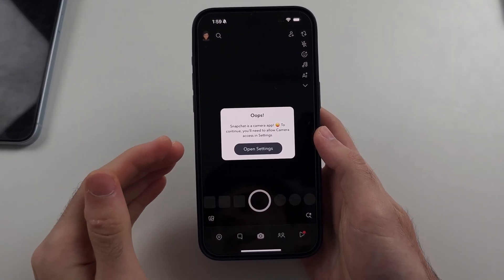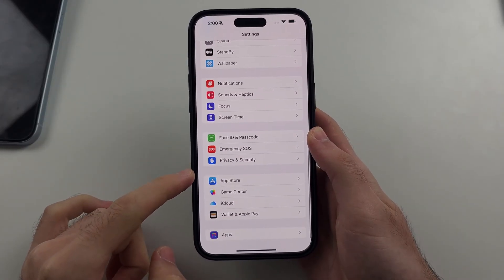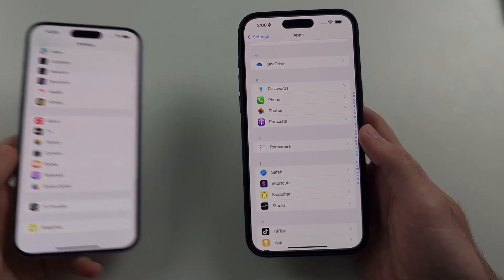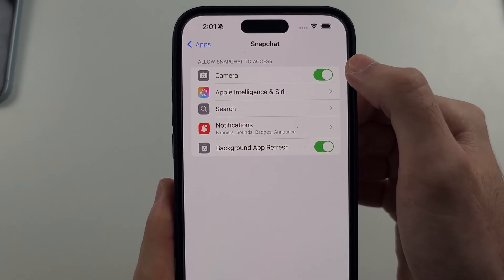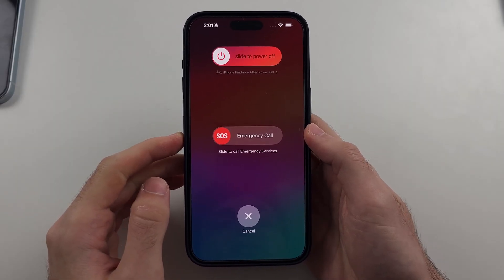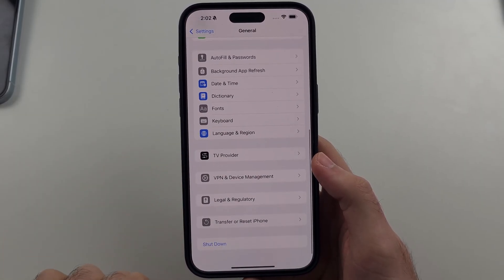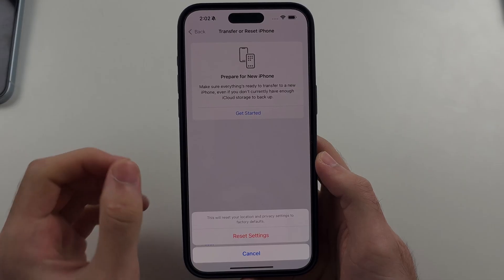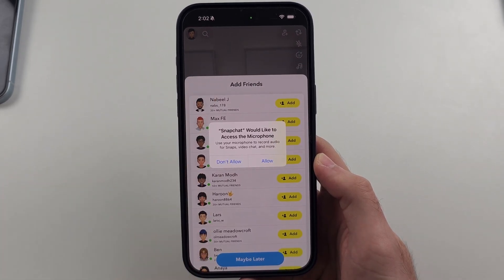How To Allow Camera Access on Snapchat iPhone iOS 18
Give Snapchat access to your camera iOS 18 | How to allow camera access on Snapchat iPhone iOS 18! Do you own an iOS 18 iPhone and want to allow camera access on Snapchat? If so, this video is for you! I will teach you how to allow camera access on Snapchat iPhone iOS 18 so you give Snapchat access to your camera in this tutorial. By the end of this guide, Snapchat is a camera app error will be gone.